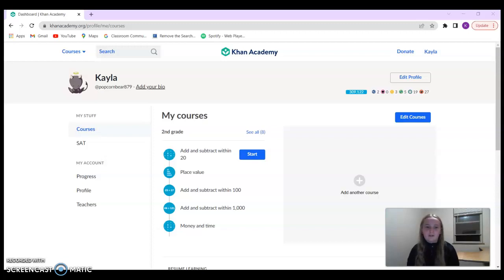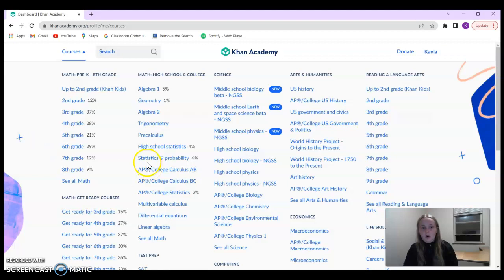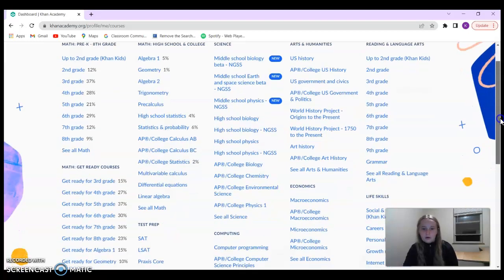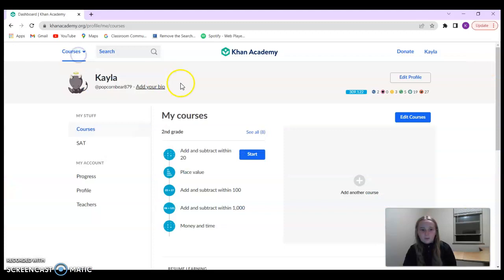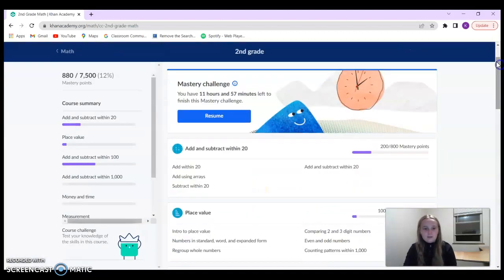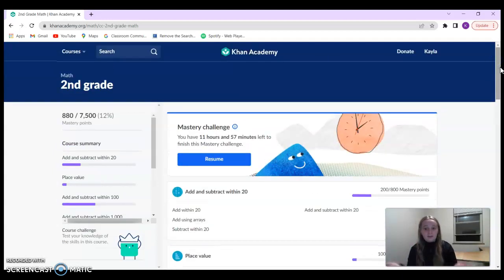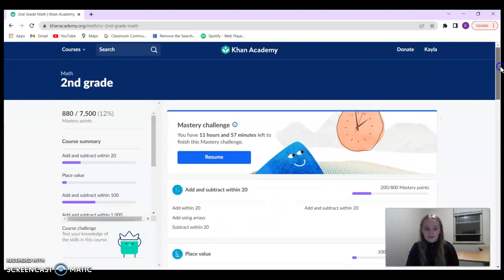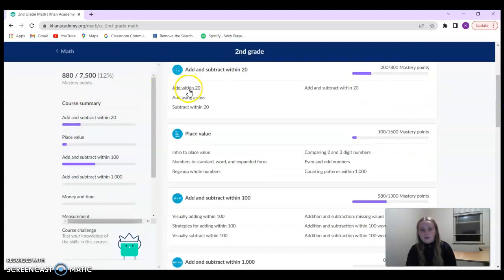Khan Academy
Student Video Short